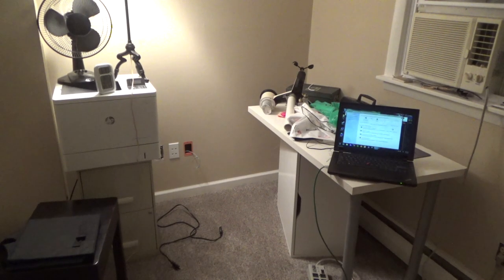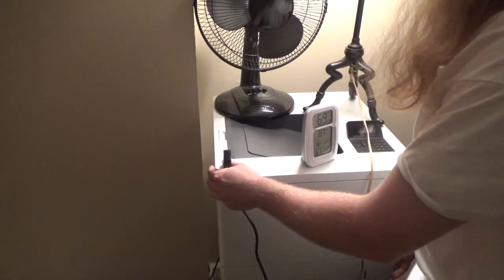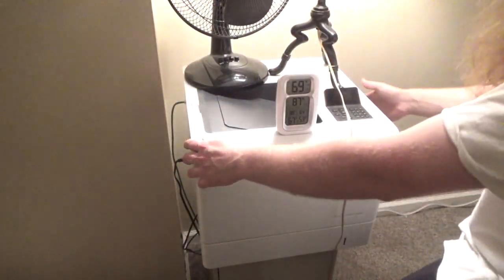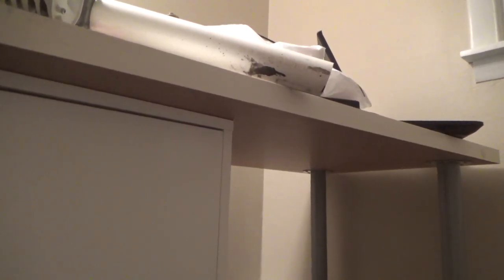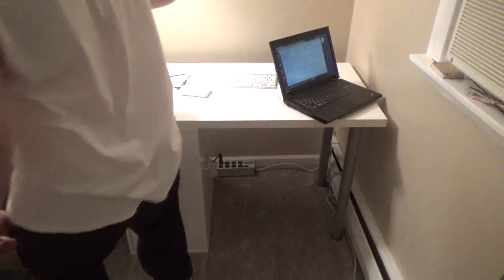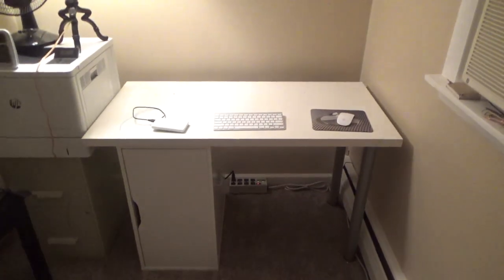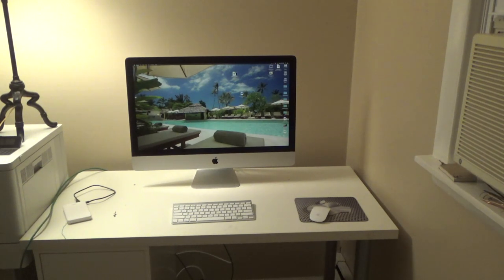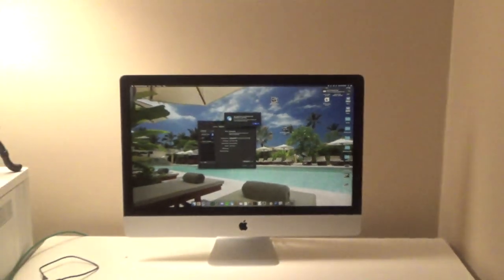Setting Up the Media Room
Setting up the video editing computer in the media room enough to be able to edit videos with it again until the room is complete.